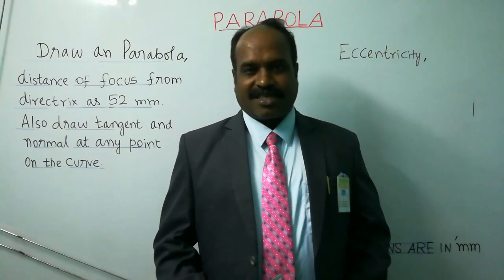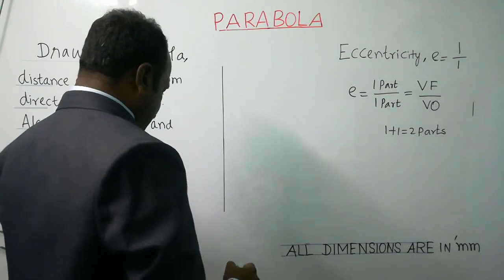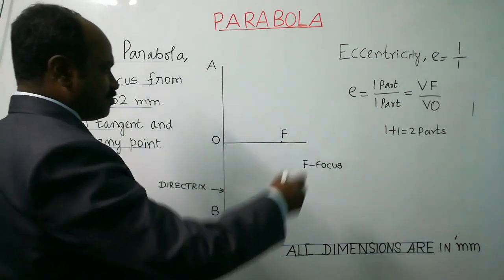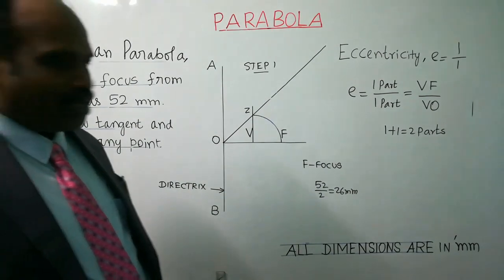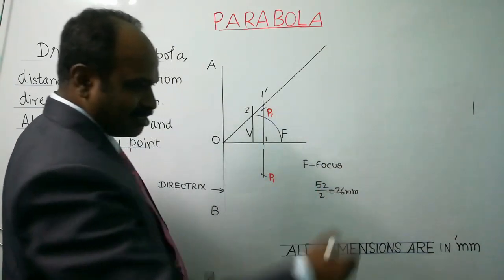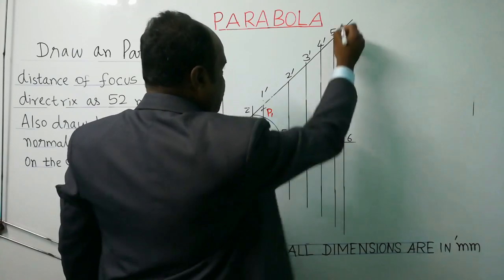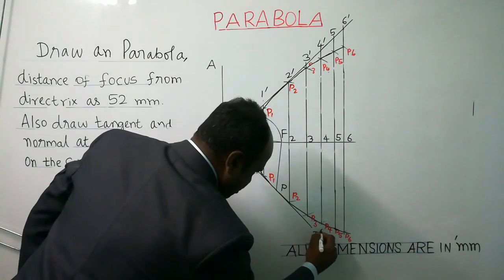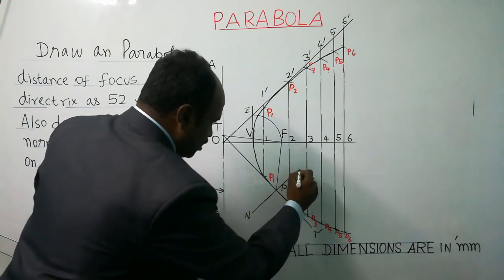Parabola Drawing On Engineering Graphics Subject is Explained in English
About construction of parabola on Engineering Graphics subject or Engineering Drawing step by step procedure is explained clearly by Eccentricity method. Also tangent and normal procedure is explained in English